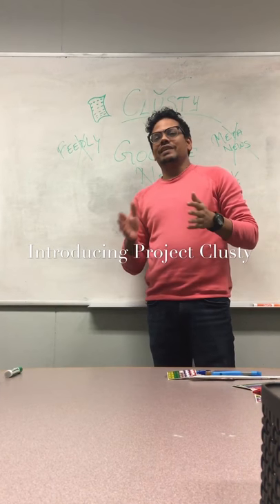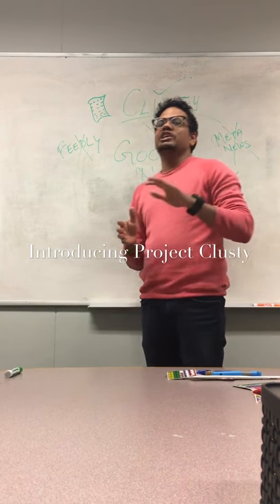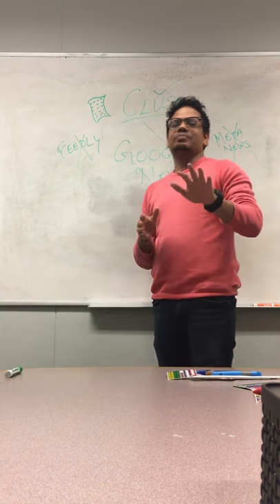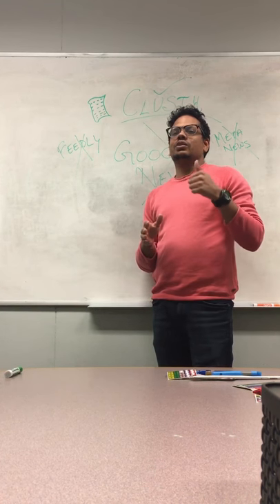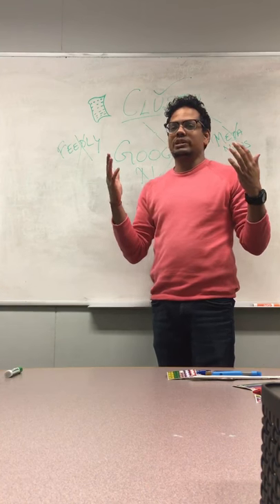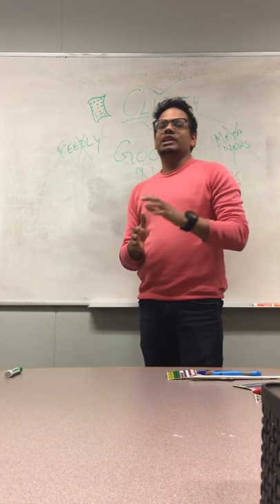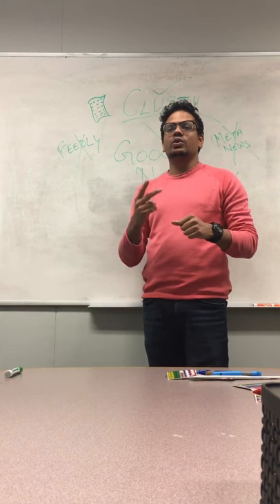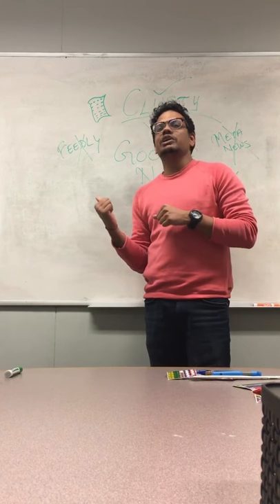1.125 Project - Clusty (Ultimate News Search Engine)